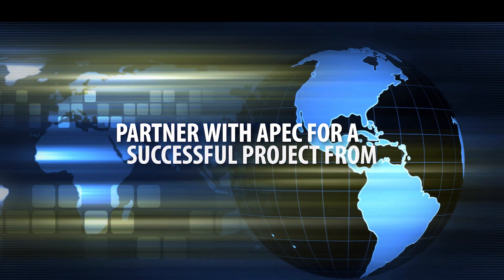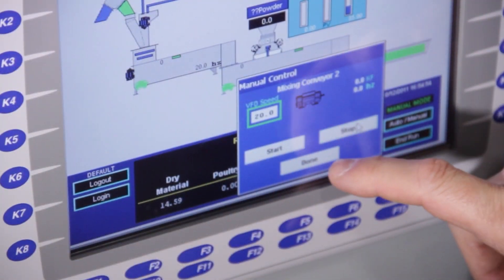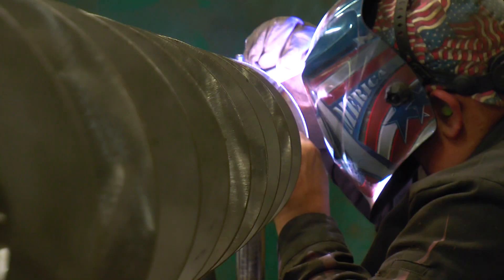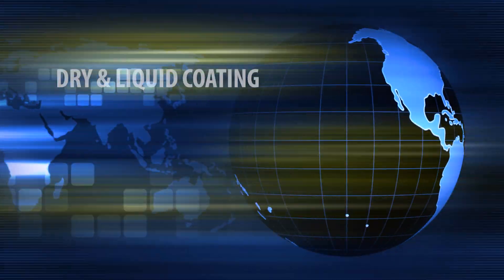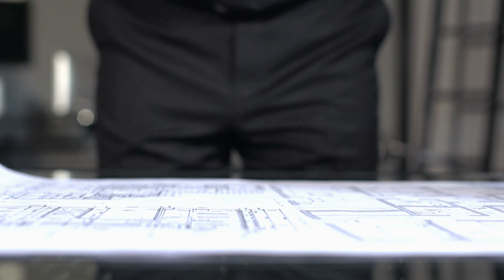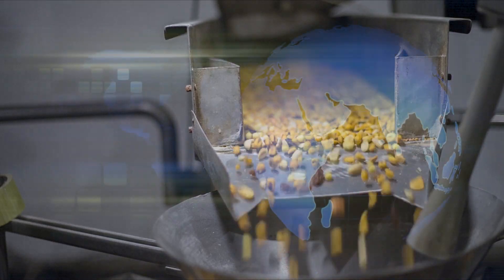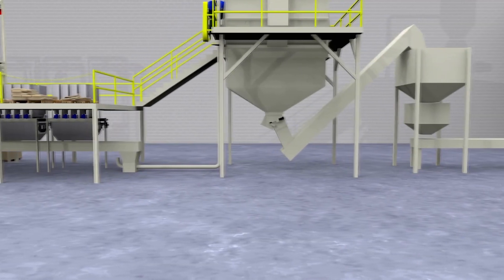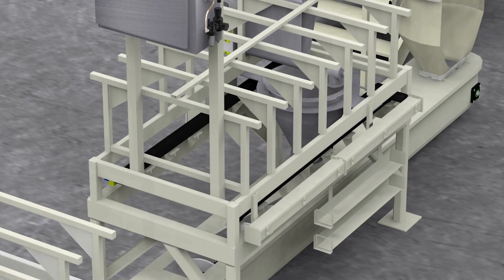APEC Engineering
Partner with APEC on your next feed mill, petfood or food processing project.